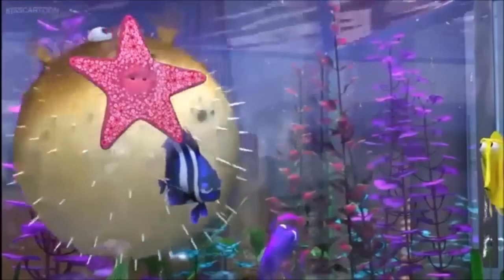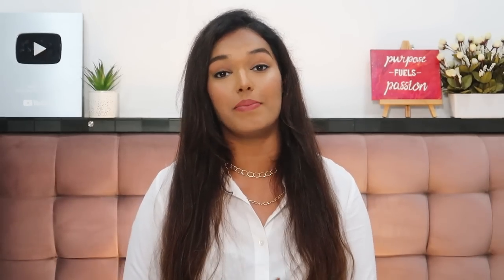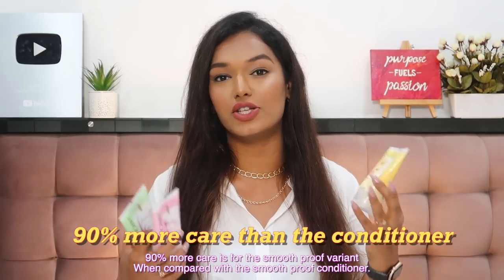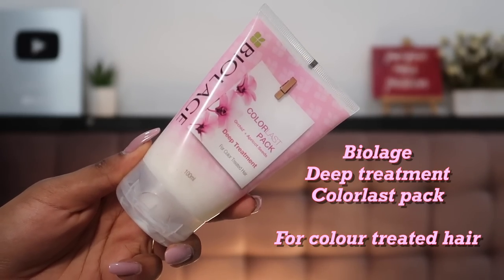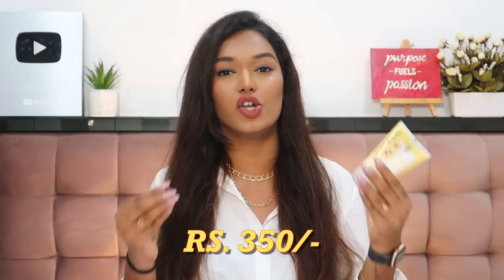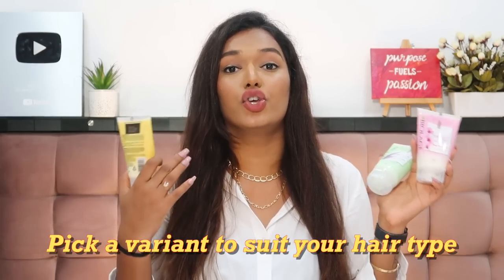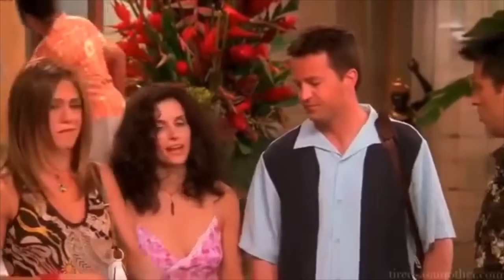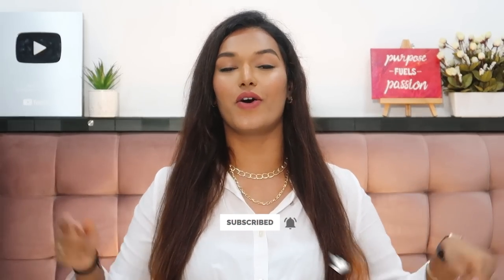My Quick and Easy Way to get Frizz Free, Shiny Hair at Home | Sarah Sarosh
PRODUCT LINKS:
Biolage Deep Treatment Pack

Dr. Sheths: SARAH20
Earth Rhythm: SARAH
Myoho Pure by Priyanka: SARAH15
Eclat: SARAH20
Mars Cosmetics: SARAH
Limese Connect: SARAH10
Plum: SARAH15
Qurez: SARAH
Dot&Key: SARAH10

WHAT I'M WEARING:
Top: Local Store
Lipstick: Don’t remember 😭
Nailpolish: Gel

XOXO -S